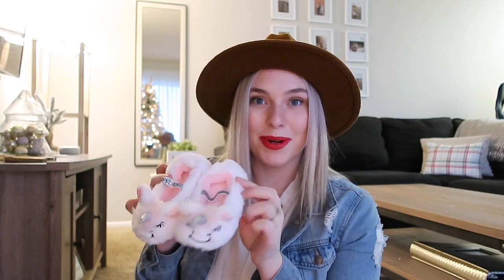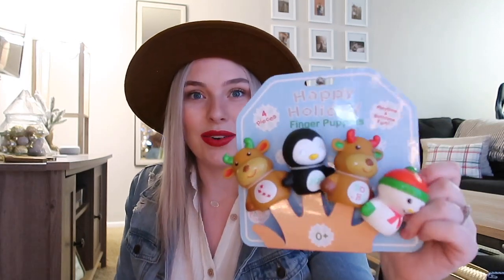STOCKING IDEAS FOR TODDLERS 2019| WHATS IN MY TODDLERS STOCKING | VLOGMAS DAY 20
Products/Things I use and mention often:
My favorite amazon bows
Peg rack Best Purple shampoo
Diaper Bag
Oil diffuser
My robe
Sound machine
Couch pillows
Coffee table
Skylers travel system
My foundation
My camera
Vlogging tripod